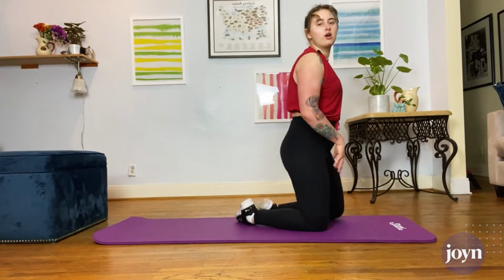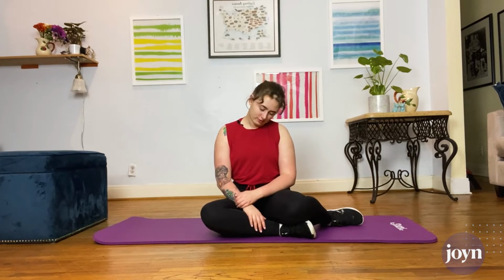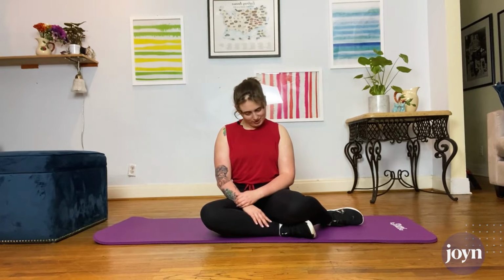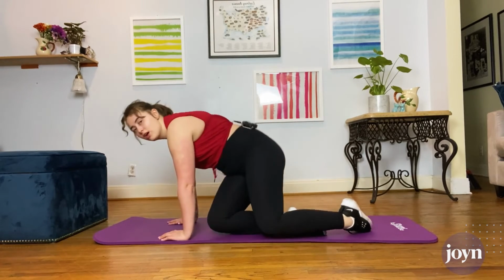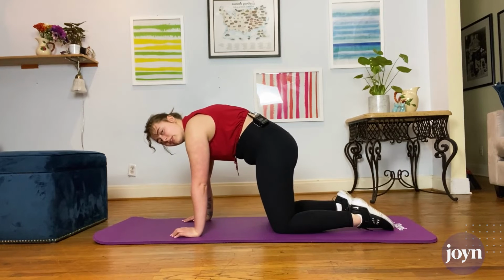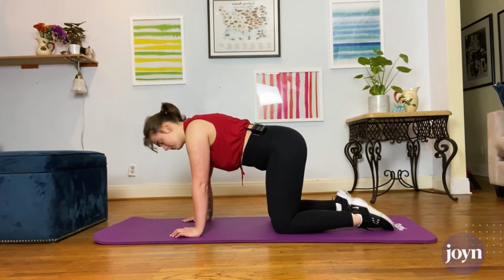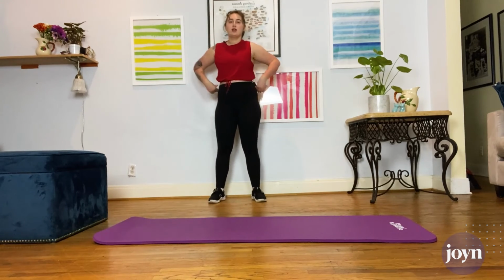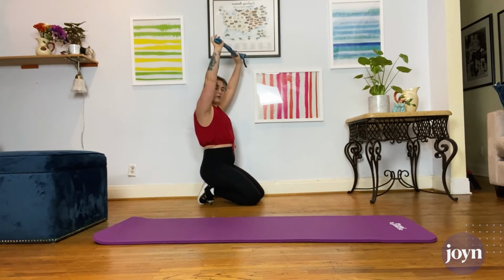9 Minute Regaining Strength 1.3 | Elsa Tatom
This is a baseline class designed for folks to regain some strength and reconnect with your body. Whether your are returning to exercise, are new to exercise, are postnatal or are looking for a quick warm up, this class is for you Remember with any workout if you feel any discomfort, stop and reassess the way you are achieving this movement, it can be challenging at first, but there are ways to move around this and adjust! Try this video, if it feels like a good fit continue to do this daily (ish) for a few weeks to regain some stability!

Class Type: strength
Intensity: low
Equipment: yoga_mat

Who's Elsa?
Elsa (she/her) is one of joyn's incredible cardio and spin instructors. Her invitation for you to joyn is through empowering every.one to find a way to move that feels good while leaning into what’s possible. Elsa would love your participation in a spin, cardio, or postnatal session!

Where can I find Elsa?

PHYSICAL ACTIVITY
This video may include content promoting physical activity, nutrition, or general wellness. They are for your informational purposes only and are not intended as medical advice or services, or for diagnostic or treatment purposes.
• Consider the risks involved and consult with your medical professional before engaging in any physical activity.
• Never disregard professional medical advice or delay in seeking it because of something you have viewed in this content.

PARTNERS ON JOYN YOUTUBE
From time to time, JOYN may link to or partner with third-party websites, social media platforms, mobile apps, and other products and services (“Third Parties”). You may be able to connect with these Third Parties through the Joyn YouTube Platform, but this does not mean Joyn endorses, monitors or has any control over these Third Parties or their activities, which are subject to separate terms of use and privacy policies. Joyn is not responsible for the content, policies, or activities of Third Parties and you interact with Third Parties at your own risk.